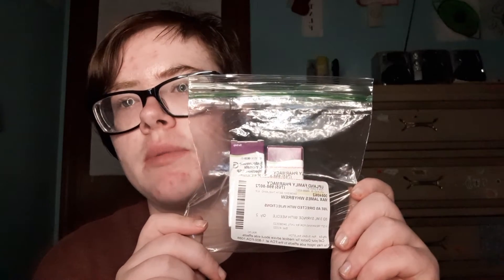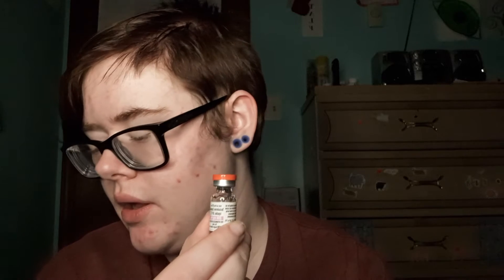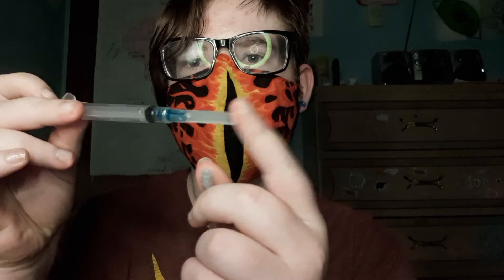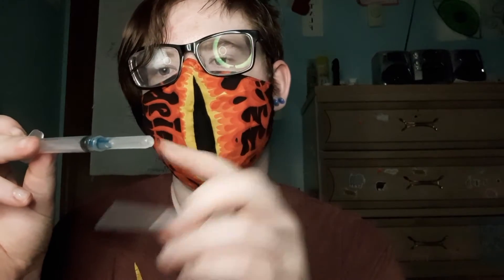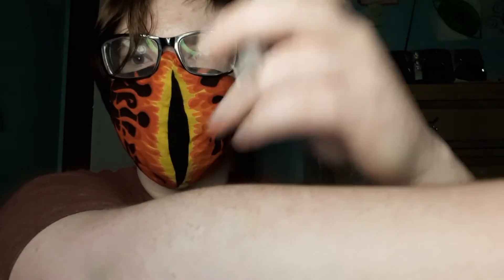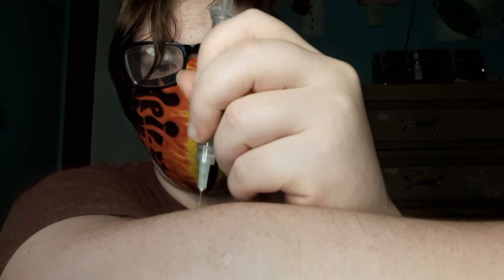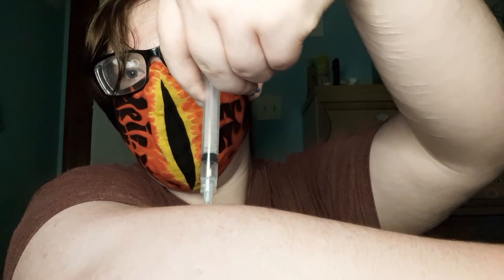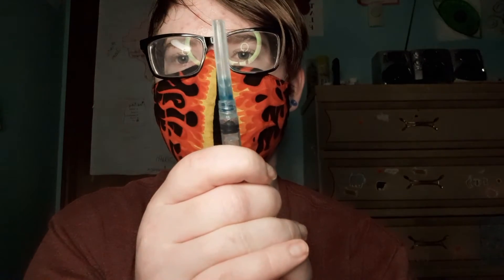Testosterone Shot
Something I have been doing for a while. Needles are the same and even smaller than getting a shot. Haven't uploaded finished 3rd week of working. Worked this Saturday, so sleep up until 6pm today. Lighting is only Halo light. Dark outside and light for room is broken.

Trans YouTubers
Jammidodger
NAOHFINNCE
Sam Collins
Goddammnit Malcolm
MilesChronicals
Storm Ryan

Gay YouTubers
MacDoesIt
Max & Yos
Karin & Skyler